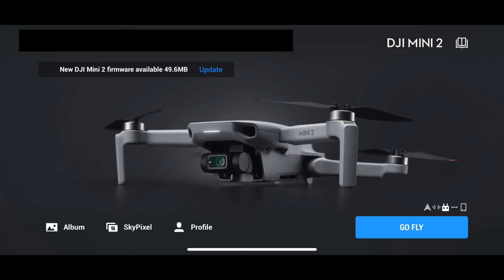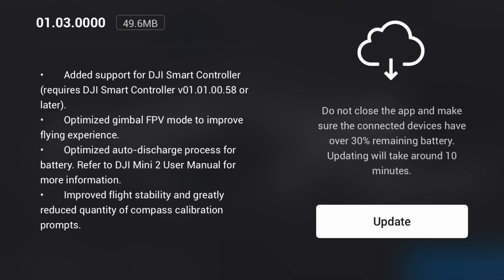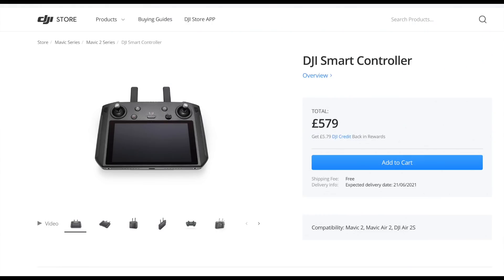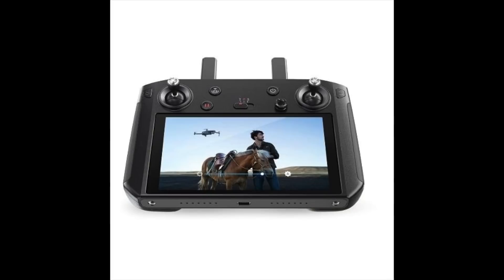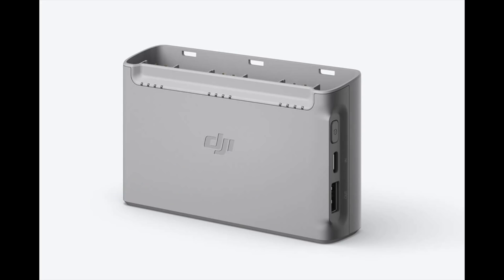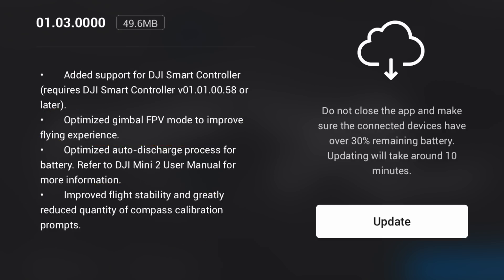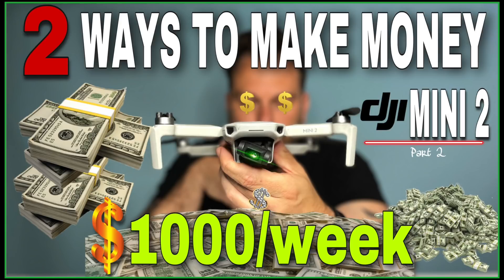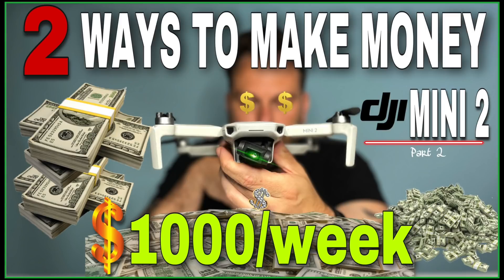DJI MINI 2 FIRMWARE UPDATE V01.03.0000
The latest update from dji for the DJI Mini 2 is firmware version V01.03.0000. This now adds smart controller support and more !!  NEW VIDEO FULLY TESTED